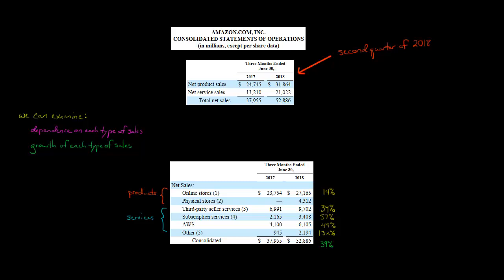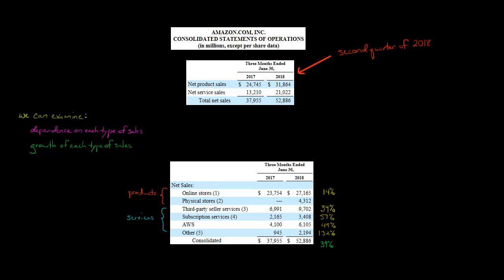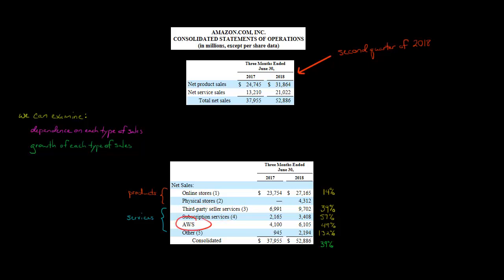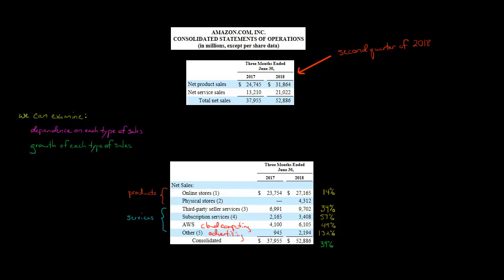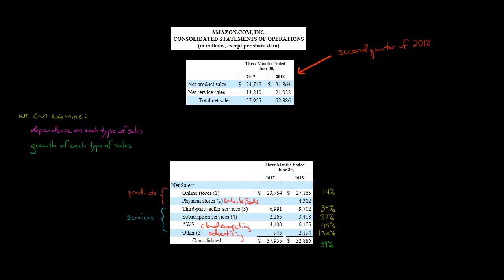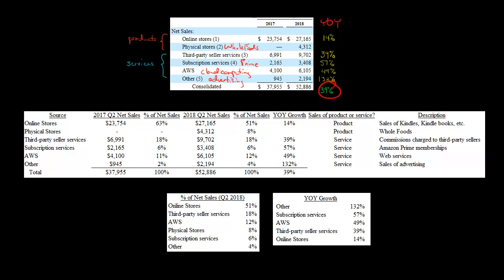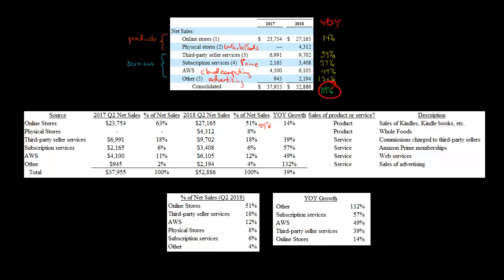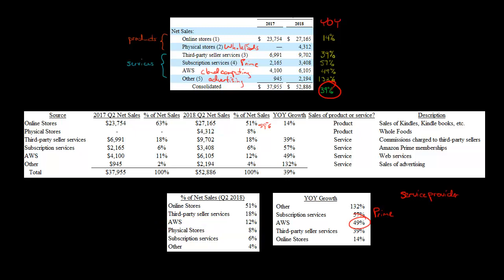Analyzing Amazon's Types of Sales Revenue Q2 '18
This video analyzes Amazon's difference sources of sales revenue.  Amazon generates sales revenue from online stores, physical stores, third-party sellers, subscription services, web services, and advertising.  The video shows Amazon's dependence on each type of sales revenue as well as year-over-year sales growth for each type of sales revenue.—
ACCESS INDEX OF VIDEOS
CONNECT WITH EDSPIRA
CONNECT WITH MICHAEL
ABOUT EDSPIRA AND ITS CREATOR